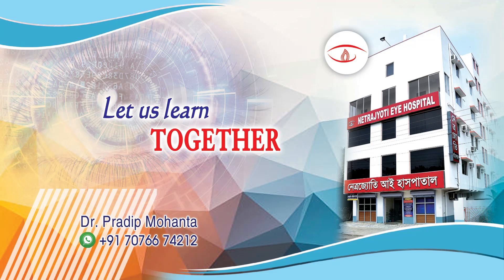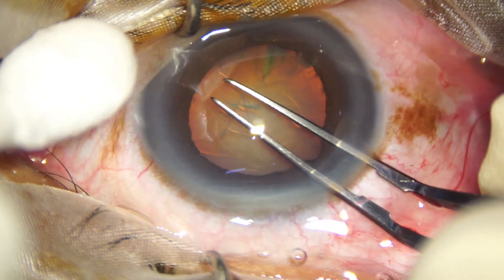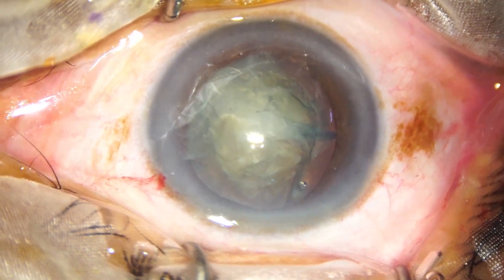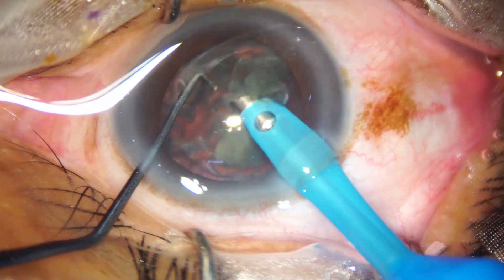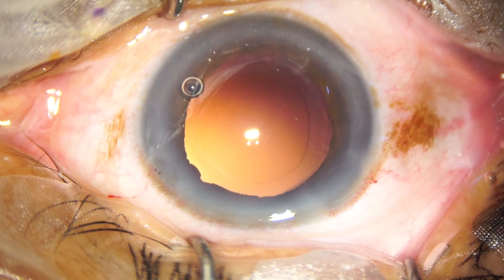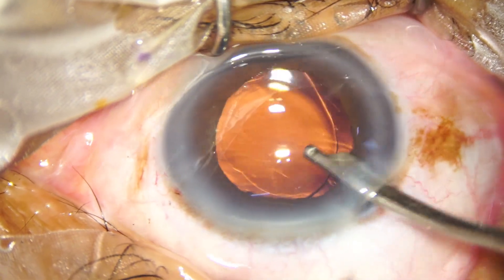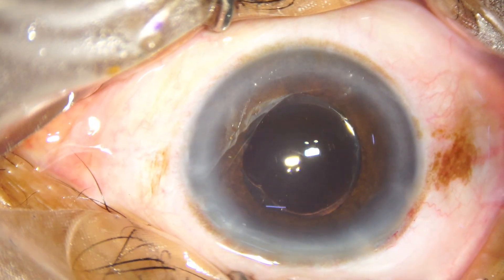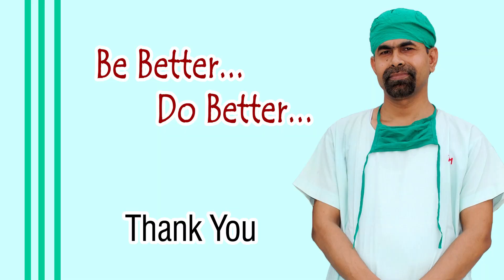Phaco : tips and tricks in presence of mild floopy iris - Pradip Mohanta, April, 2025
For 9/12/18/24 months' Trabeculectomy, Cataract and Pterygium surgeries and Medical retina fellowship,
 Yours sincerely,
Pradip Mohanta,